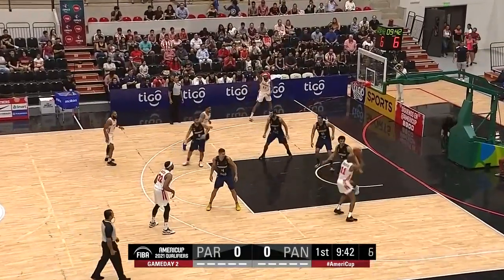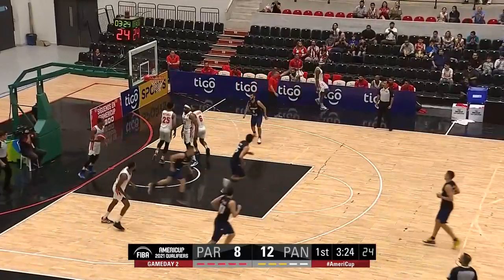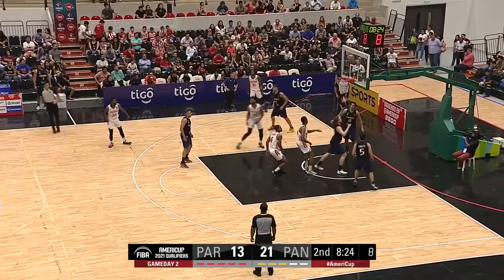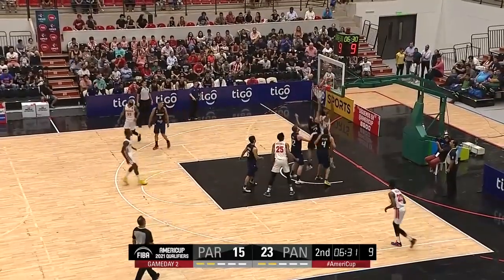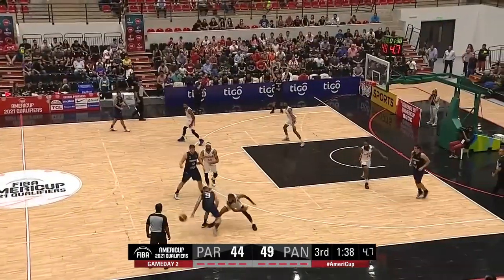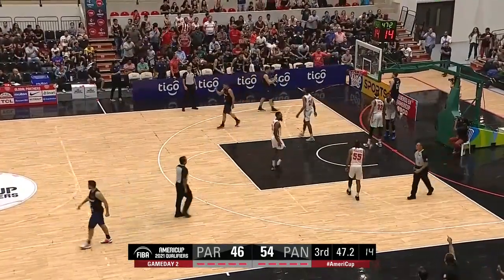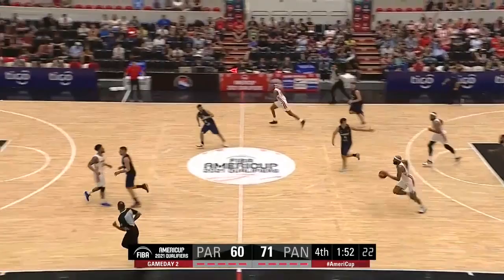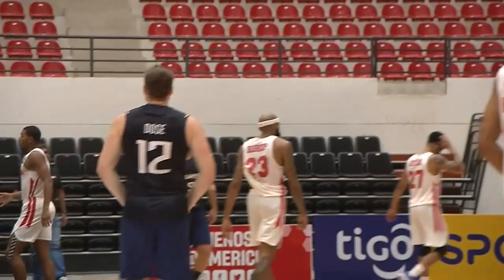Paraguay v Panama - Highlights - FIBA AmeriCup 2021 - Qualifiers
Watch the Highlights from the game between Paraguay and Panama from the FIBA AmeriCup 2021 - Qualifiers.